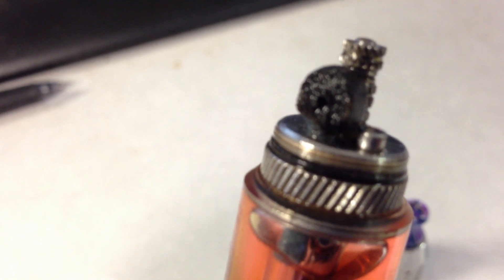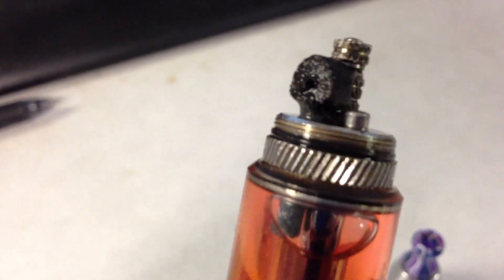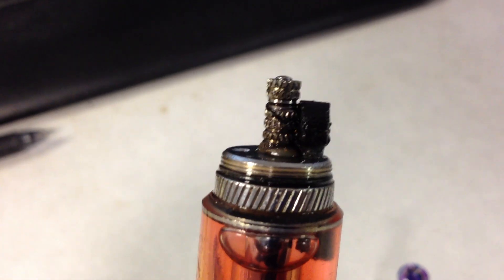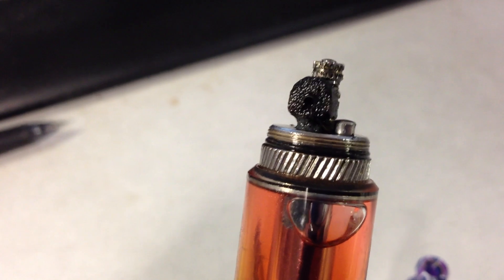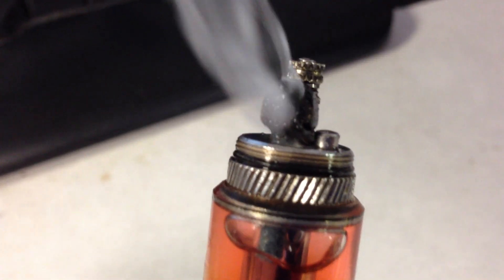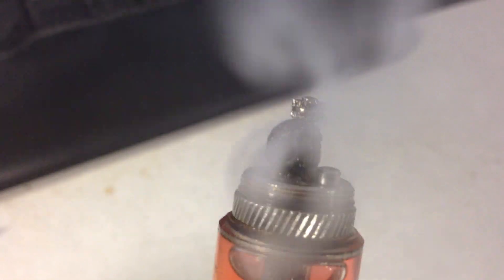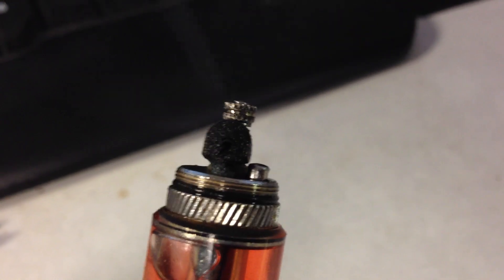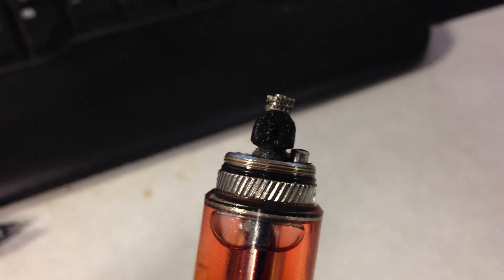Through Hole Porous ceramic Wick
Ok, you guys asked for it, here is the video of the through hole wick in operation. I am working on another video from start to finish involving making it, and setting it up. That will be coming soon.